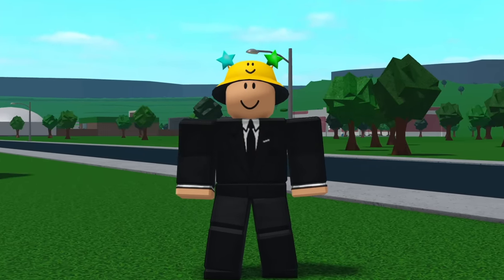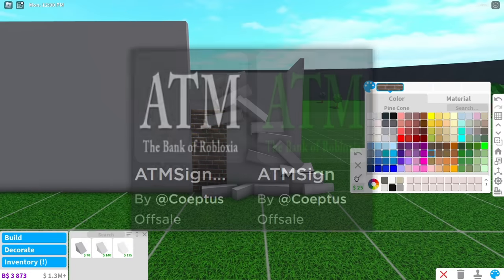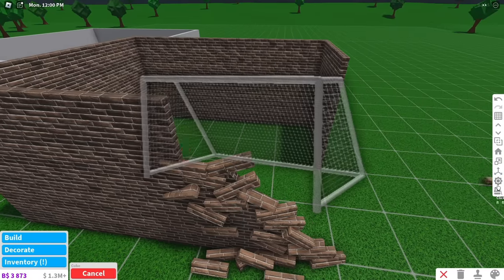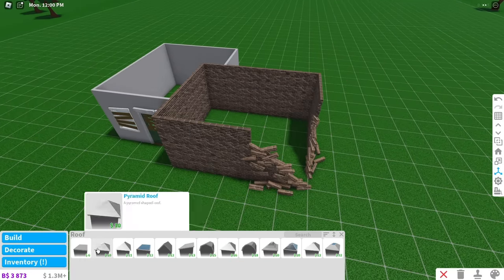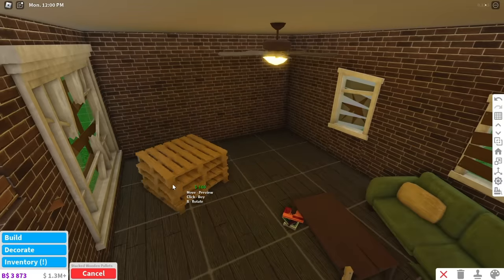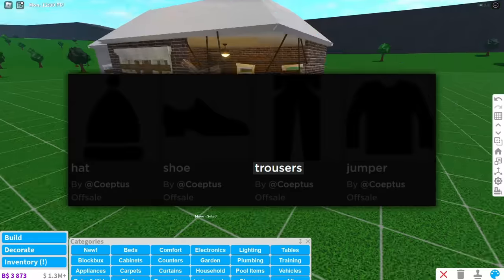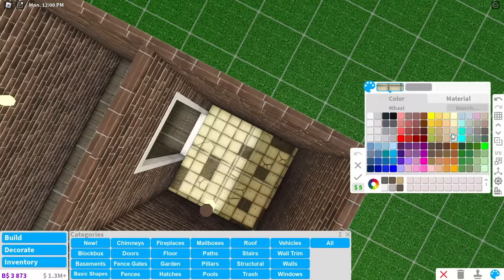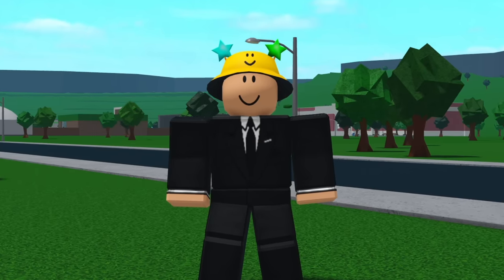Bloxburg Updates That Were CANCELED!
In this video, I talk about 9 bloxburg updates that were canceled. Make sure to comment which updates you wish never got canceled!